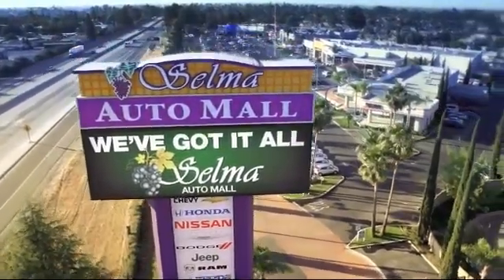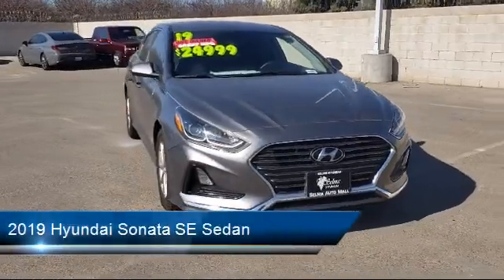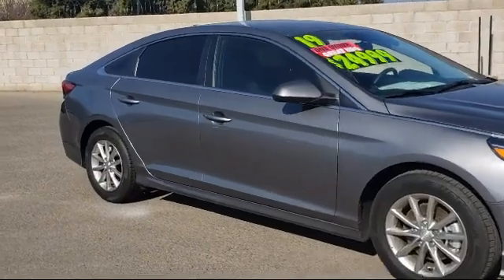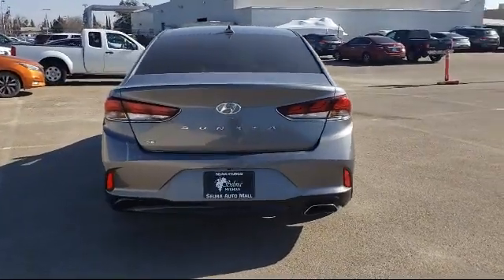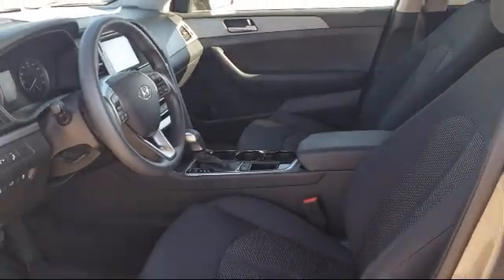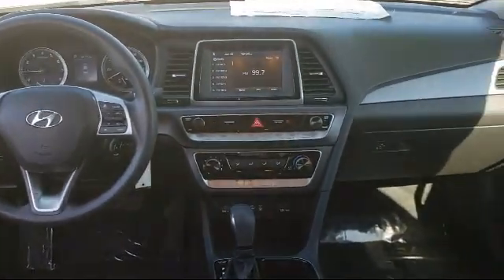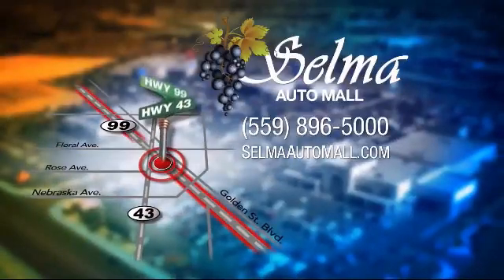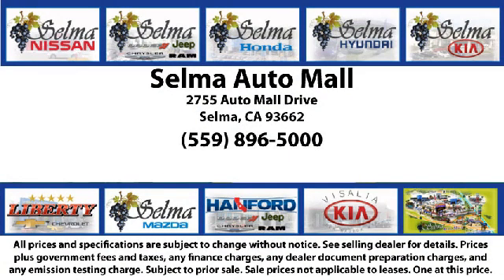2019 Hyundai Sonata SE Sedan Fresno Clovis Visalia Hanford Tulare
2019 Hyundai Sonata SE Sedan Stock Number: Y16327A Vin:5NPE24AF5KH747075.

Selma Hyundai
2505 Highland Ave